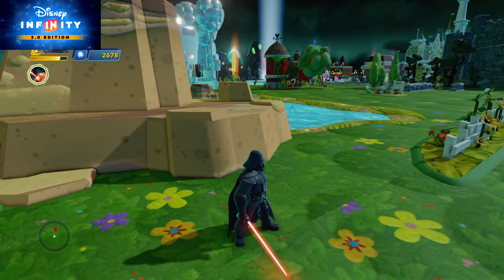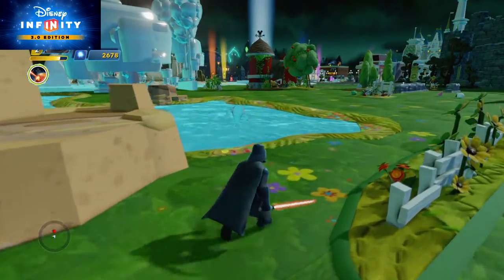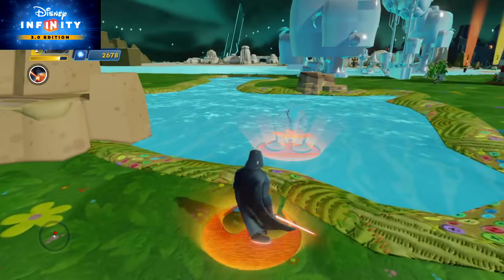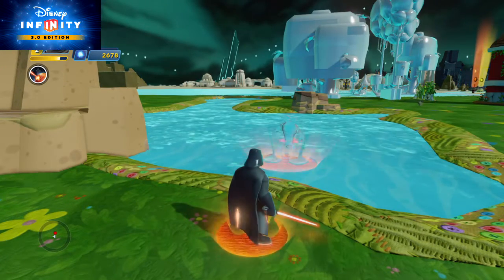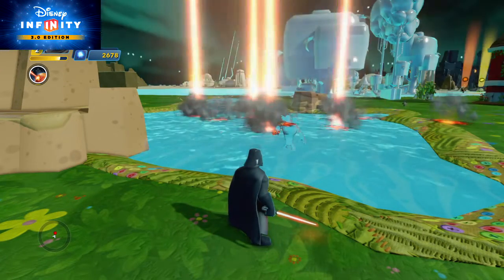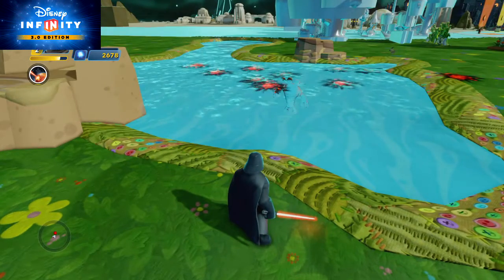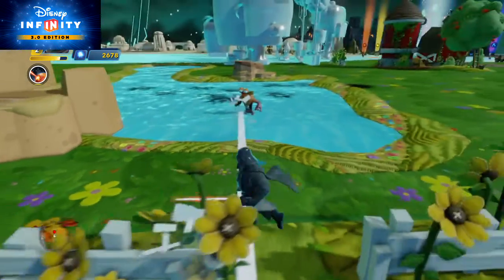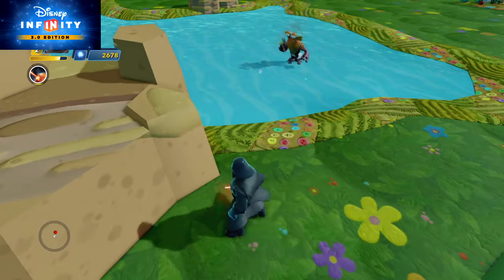Disney Infinity 3.0 Resistance tactical strike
The power disc "Resistance tactical strike" will give you acces to an attack coming from space, courtesy of the rebels.